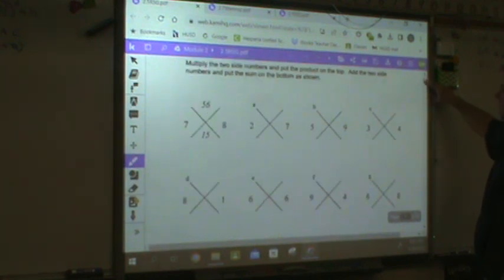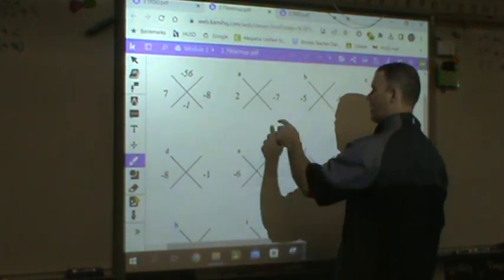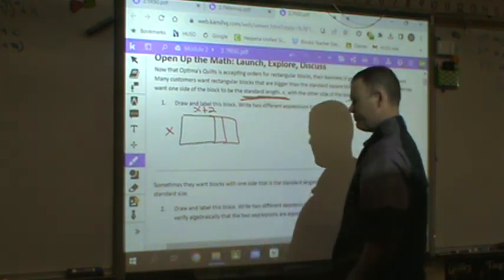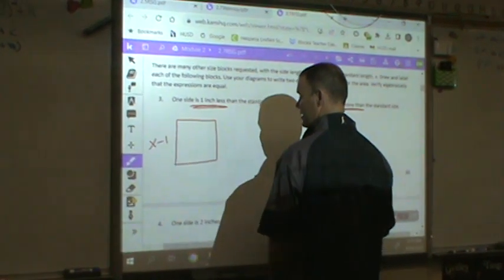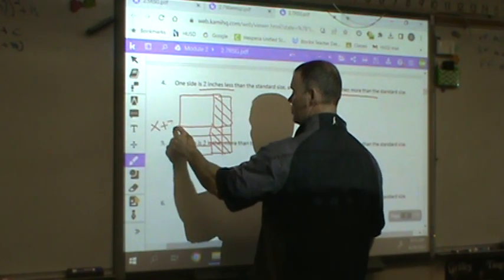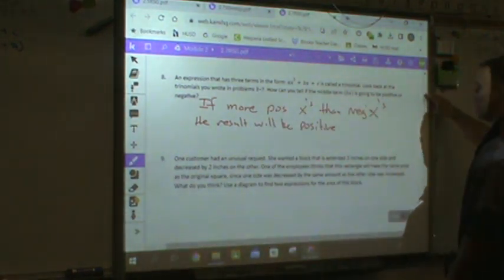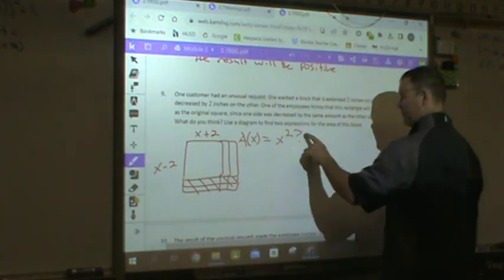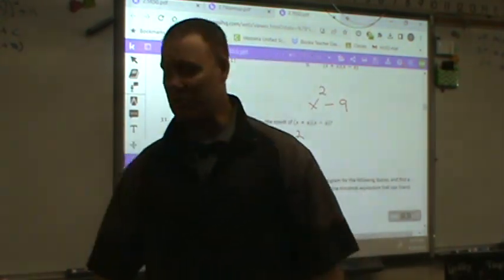M2 2.7 TASK Part A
This video covers the beginning process of how to factor a quadratic function by using models to help us understand how positives and negatives play a roll in the factoring process.